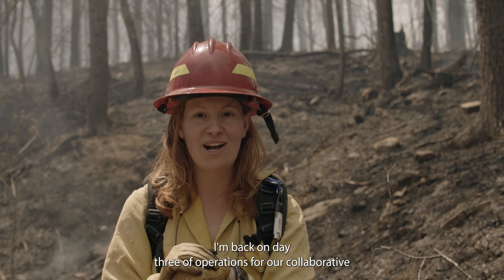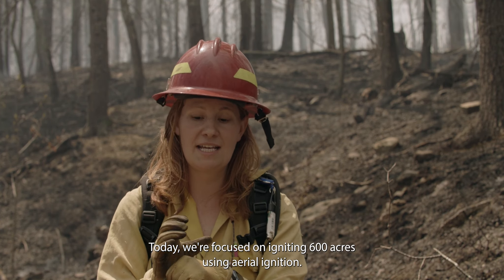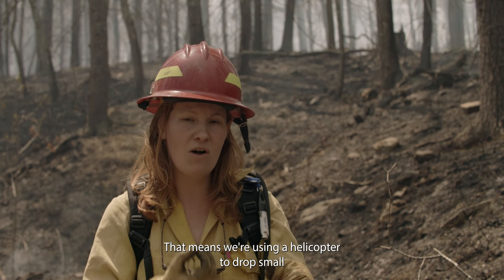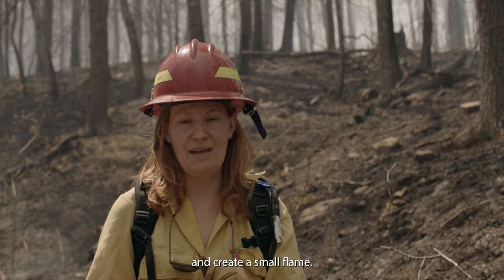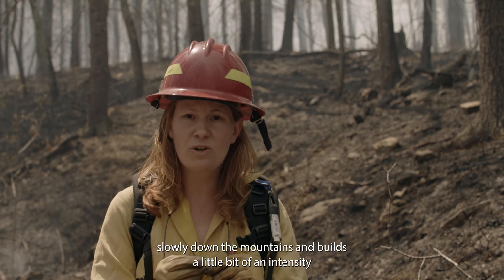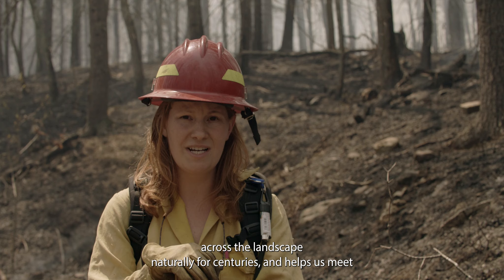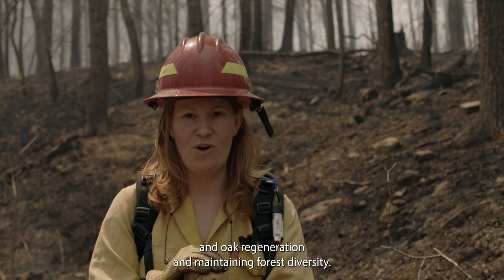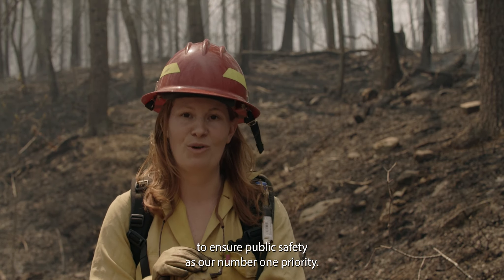TNC Virginia Controlled Burn Video Series: Part Three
Hear from TNC Virginia's Allegheny Highlands conservation project coordinator Laurel Schablein to learn about aerial ignition using a helicopter and how this process helps us meet our ecological objectives of creating more pine and oak regeneration and maintaining forest diversity.

This is the third video in a short series on TNC's partnership with the U.S. Forest Service (USFS) and our prescribed burn plans spanning TNC lands and the George Washington & Jefferson National Forest.